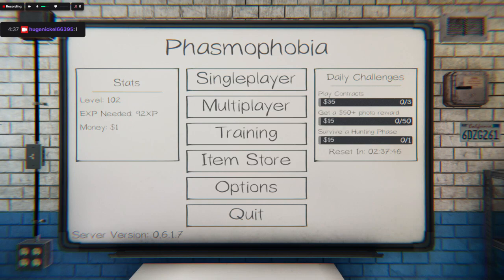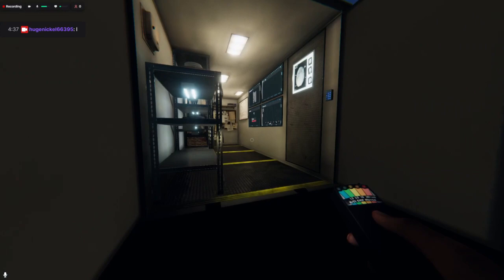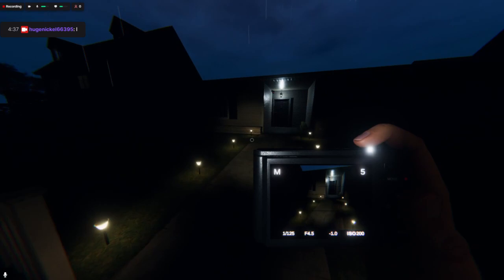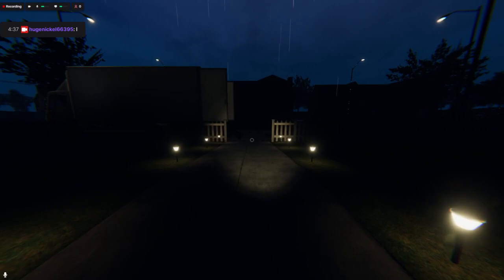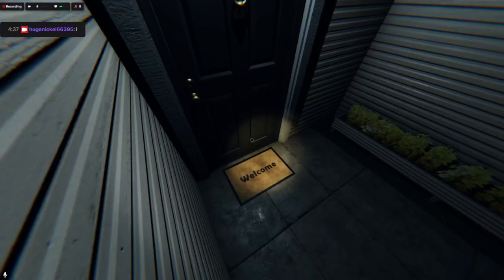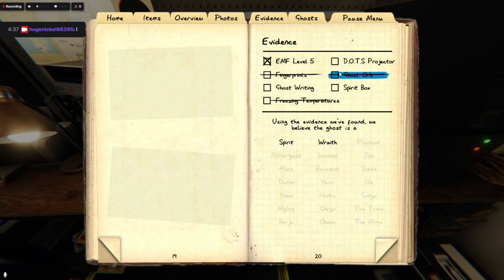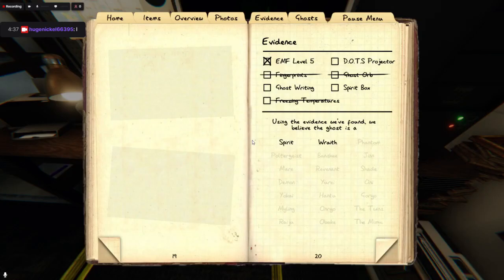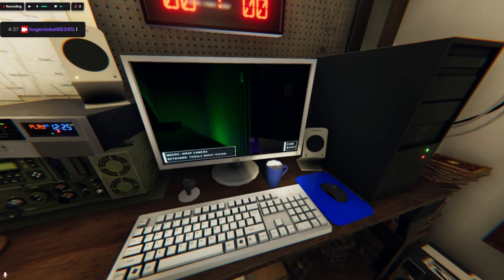First Game of Phasmophobia in Single Player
Today, We played Phasmophobia for the fist time in singleplayer, Hope you guys enjoyed watching me get scared at this game, lol.